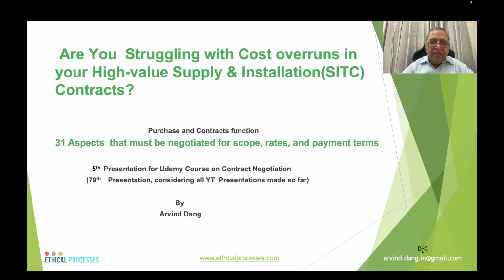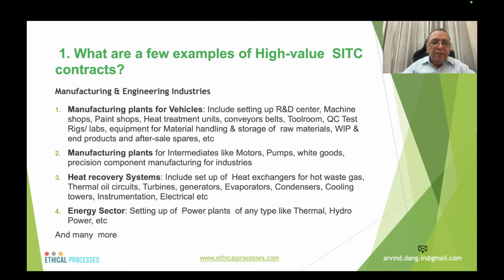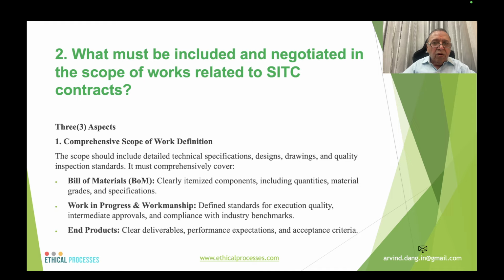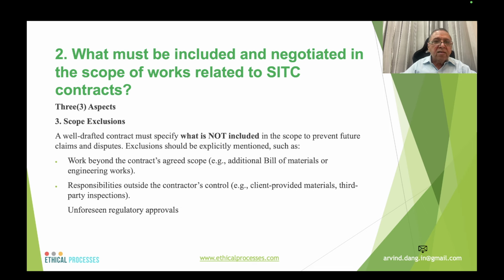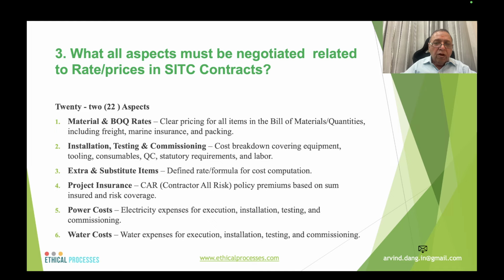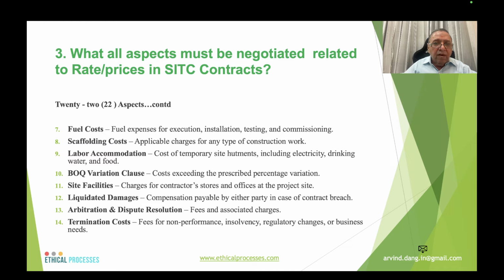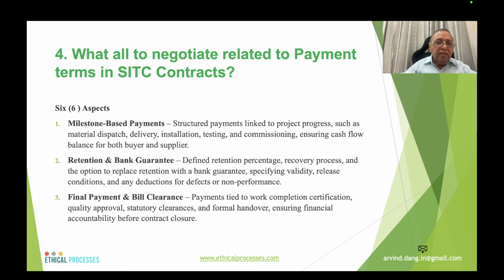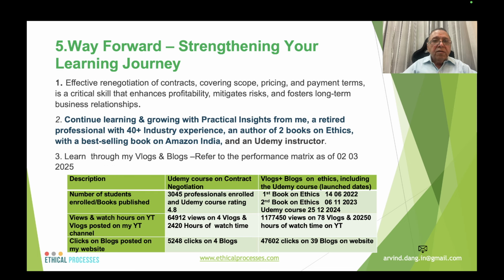Are You struggling with Cost over runs in your high value SITC contracts?"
This video includes following aspects vis a vis the Purchase & contract team's role
1 What are a few examples of high-value SITC contracts?
2 What must be included in a scope of work - related clauses related to SITC contracts?
3 What all aspects must be negotiated in clauses related to Rate/prices in SITC Contracts?
4 What all to negotiate in clauses related to Payment terms related to SITC Contracts?
5 Way Forward – Strengthening Your Learning Journey